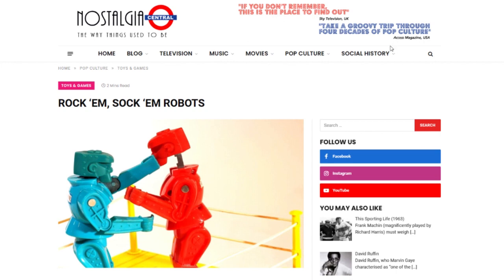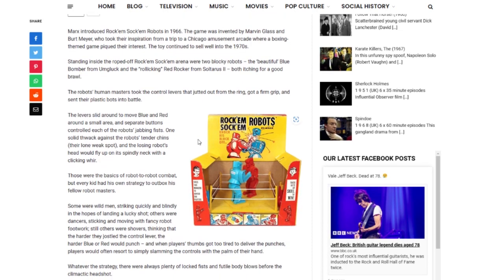Playing Rock em Sock em Robots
We had fun with this one.